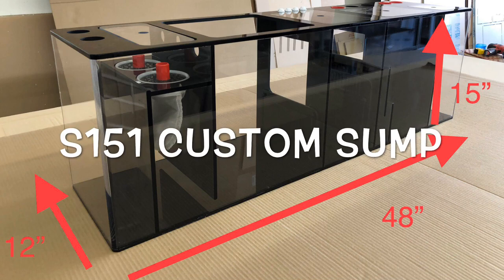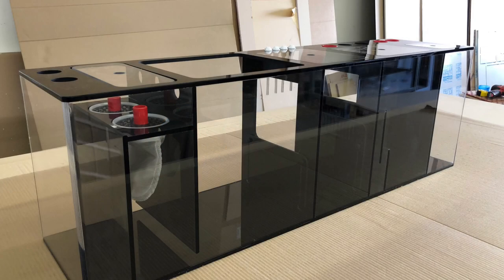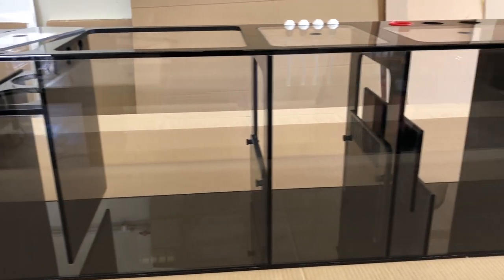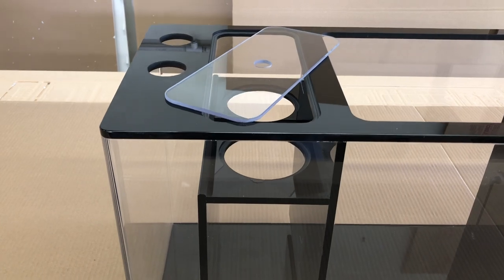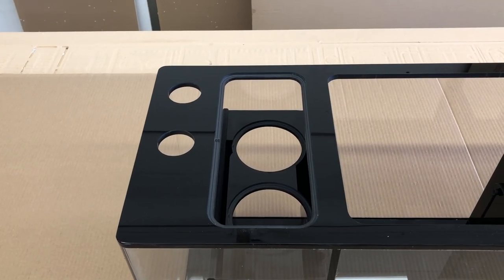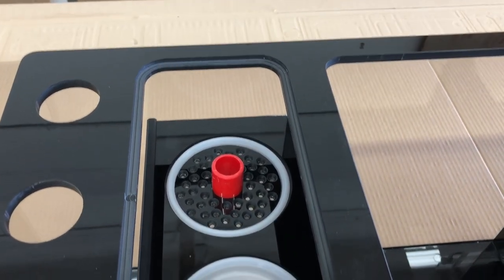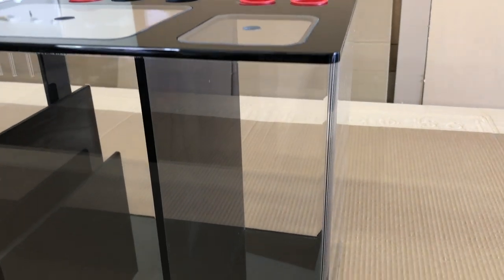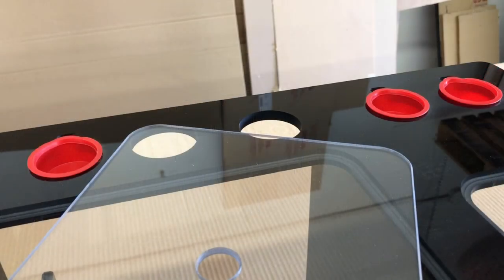Advanced Acrylics S151 Custom Sump / (48"x15"x12") 200 Gal -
Our personal goal is to exceed your expectations. The craftsmanship skills that have been perfected over the many years of hands-on experience will show our true passion. The quality of our products will not go unnoticed. We utilize only domestic Plexiglas-G acrylic and all of our products are built here in the USA.

48"x15"x12"

3/8" Thick material all around - including baffles

2 - 4"Filter sock holder section (filter sock silencers included)
Drain diffuser section with 3 - 1" Bulkhead drain holes for bean animal overflow
Skimmer Section
Refugium Section
Return Section
ATO (Auto Top Off Reservoir)

Flush poly-carbonate lid over sock section

Please specify the color of your choice (black or white) in the notes section before check out

Upgrade to museum quality available with rounded (bull nose) edges and fully hand polished all around.

Shipped on an over-sized pallet and fully insured to ensure a safe delivery